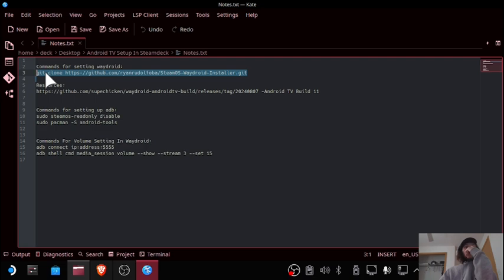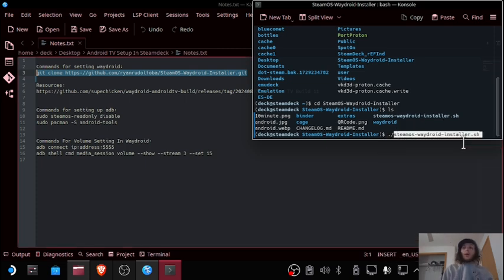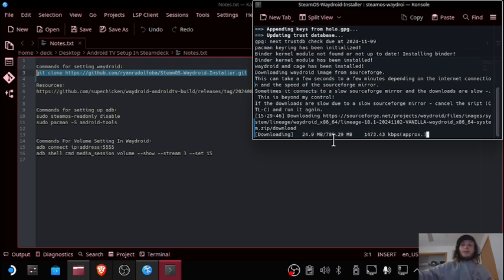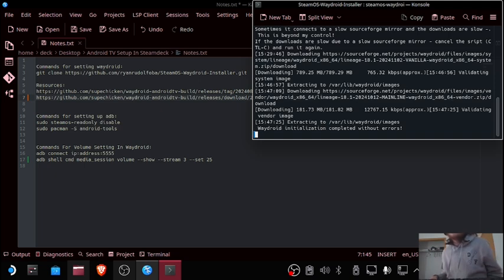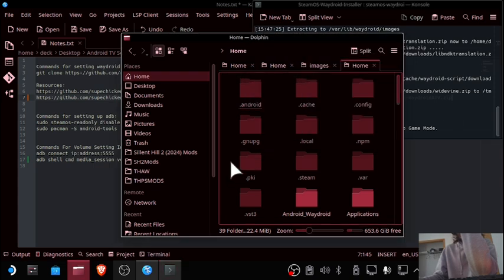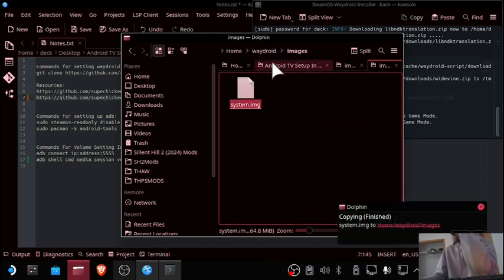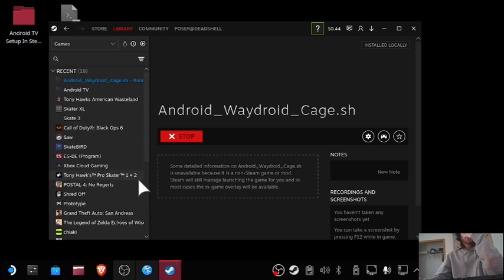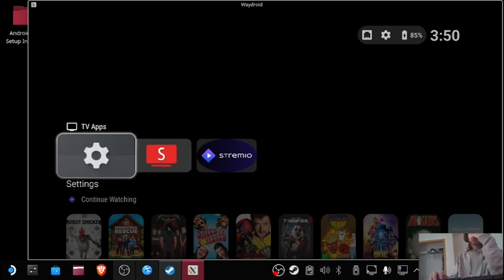Android TV on a Steamdeck via waydroid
Commands for setting up adb:
sudo steamos-readonly disable
sudo pacman -S android-tools

Commands For Volume Setting In Waydroid:
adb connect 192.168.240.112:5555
adb shell cmd media_session volume --show --stream 3 --set 25